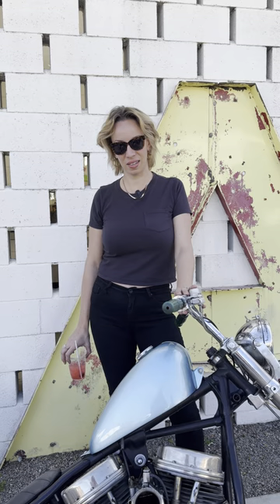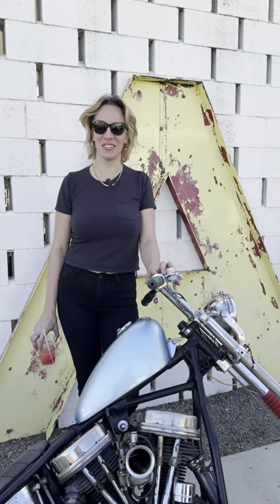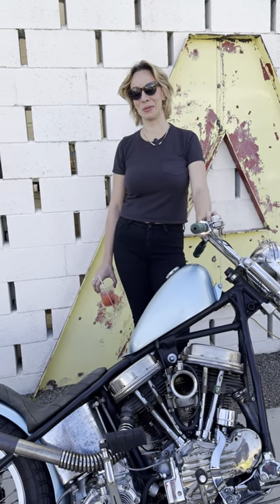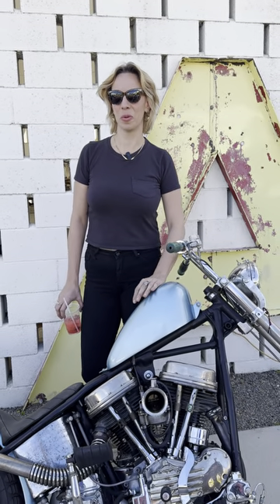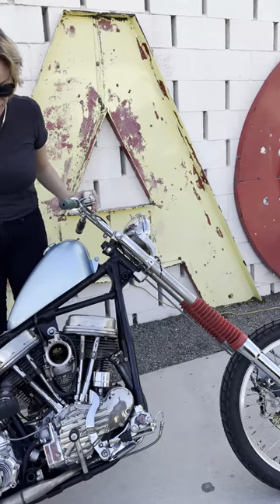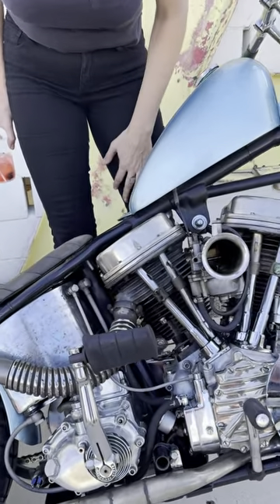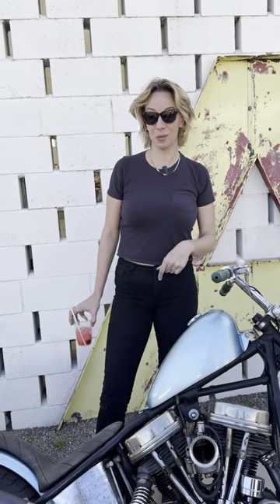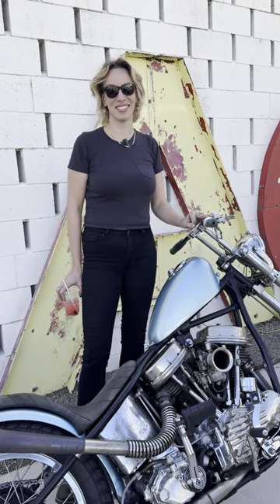1955 Panhead Chopper - Cassandra Barragan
Cassandra and her 1955 H-D Panhead she built in memory of her Grandfather.

Follow below